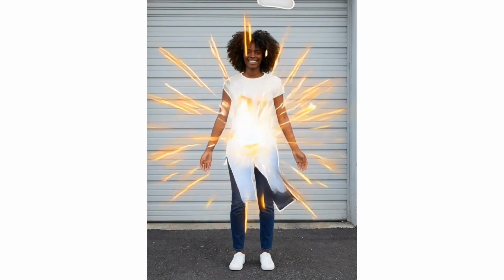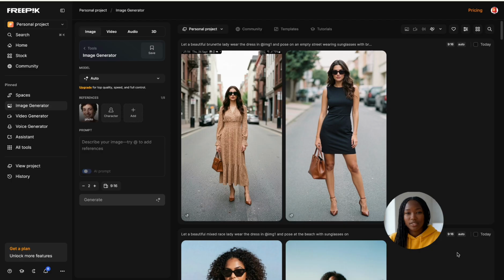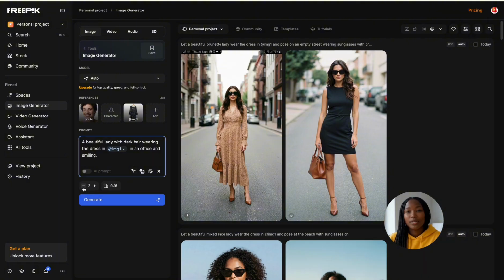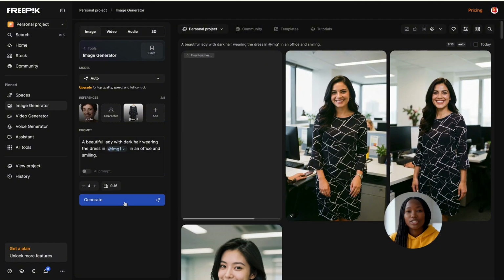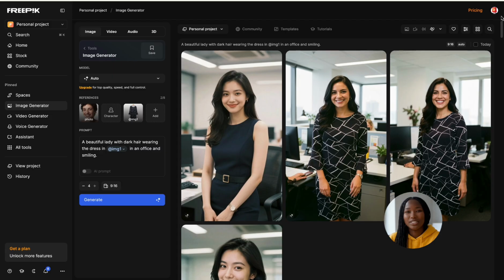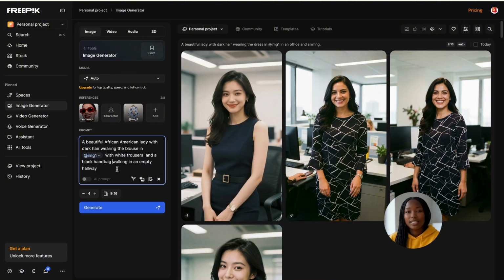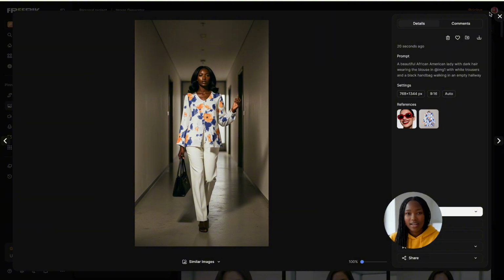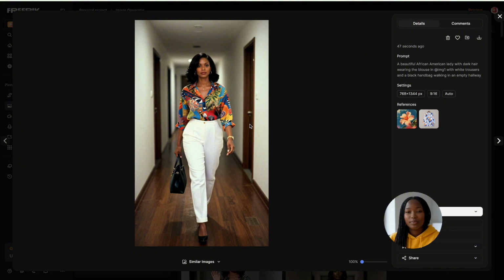Get FREE points to create AI fashion pictures EVERYDAY for your clothing brand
There are not many AI tools for fashion and e-commerce that are affordable but this tool, Freepic AI gives you 20 free image generations everyday! The tool uses over 20 AI models so the results are amazing. If you own a fashion brand, website or just starting off in fashion using AI models this tool is for you.